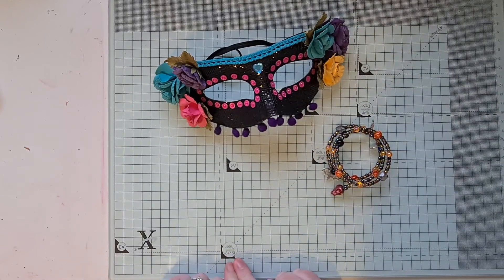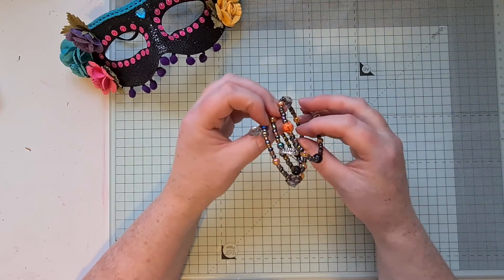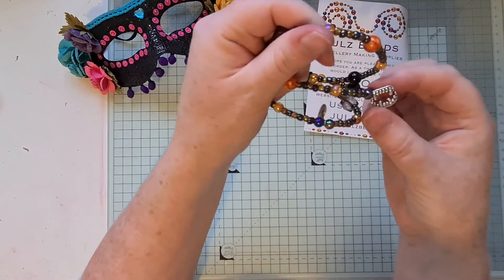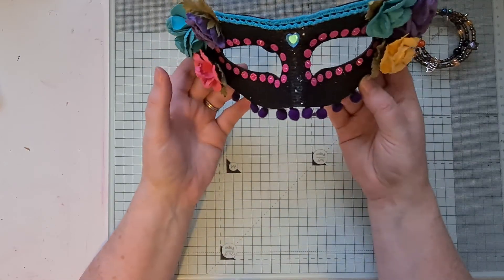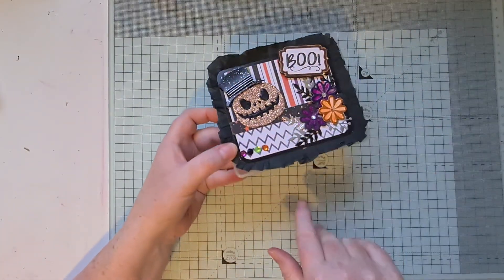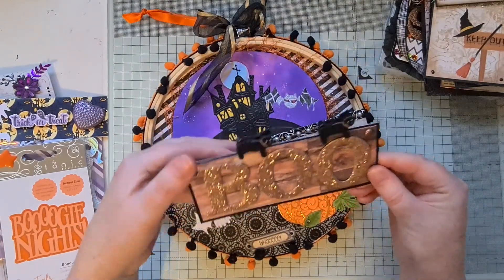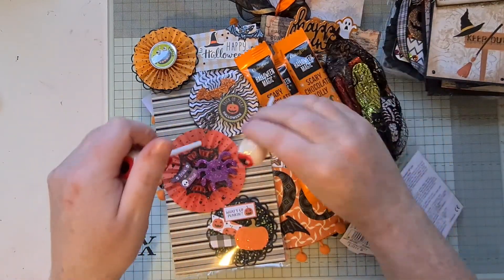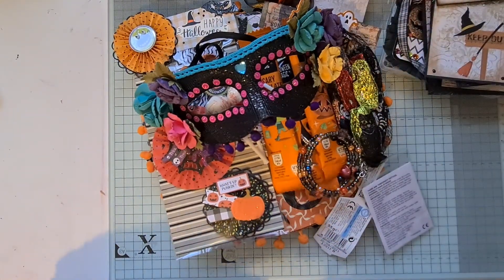Heather's Haunted Haven Halloween Collab | week 5 | crafter's choice - 2 final projects!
Carrie Martin’s  Kraft Emporium

Elisha’s Crafty Hoplop

Ginger Ninja Crafts

RareRoo Crafts

It’s Chanda

X-Tina Craft-haulic

Christina In Michigan

Annie Walsh

Polite Creations

Lauren Cunningham

 channel
Leslie Jensen

Leslie J (@country_.cowgirlm1) • Instagram photos and videos